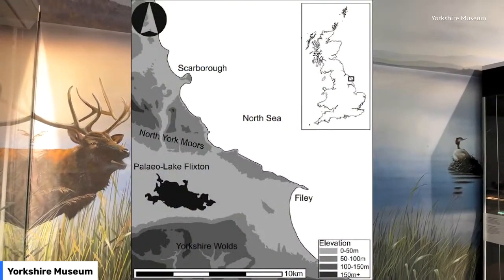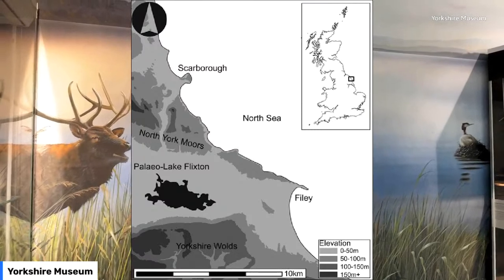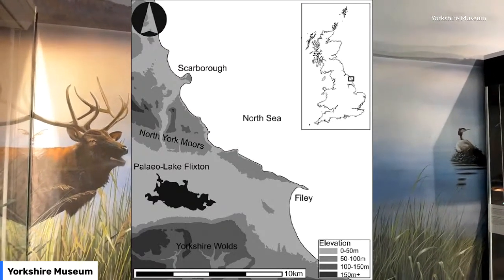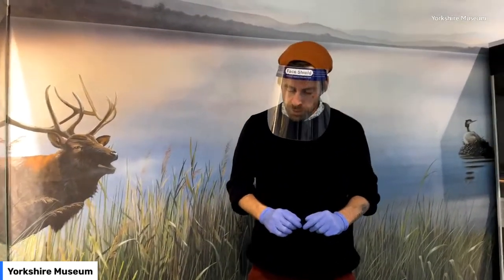Mesolithic Masterpieces - Curator Talk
Star Carr, near Scarborough in North Yorkshire, is regarded as one of the most important and informative Mesolithic sites in Europe. Over 10,000 years old, in Britain it is the site of the oldest house recorded from Britain, where we find the oldest evidence for carpentry, and the oldest evidence for Mesolithic art. Join our curatorial team for an introduction to the site and its amazing archaeological remains in the Yorkshire Museum.